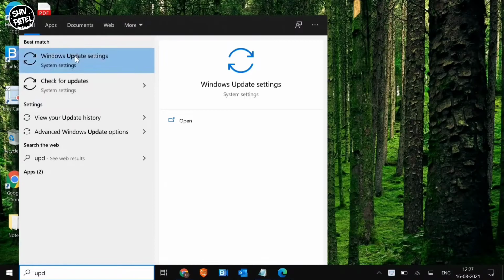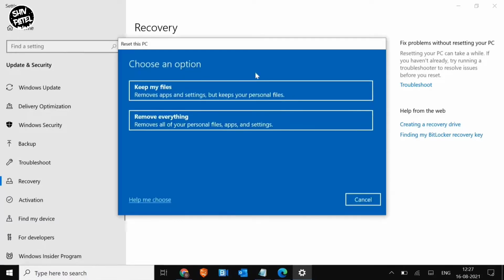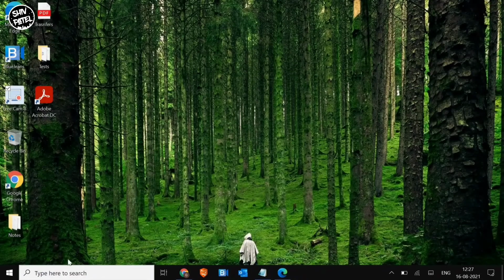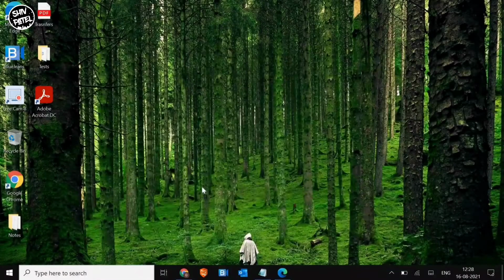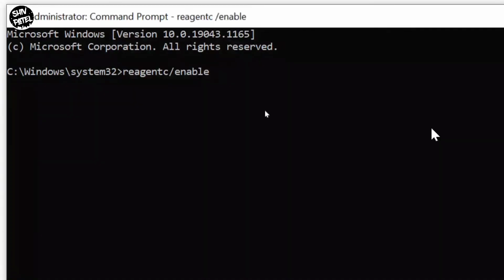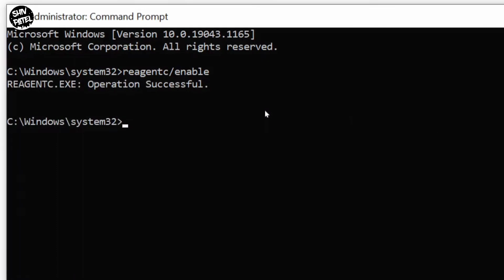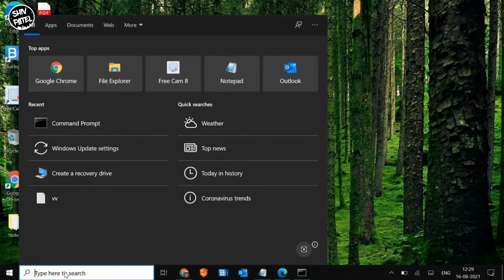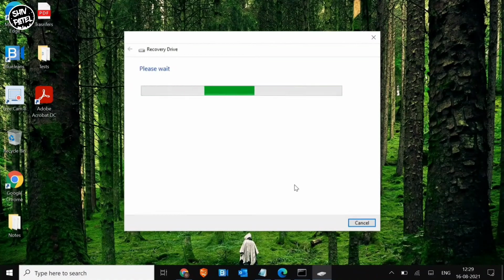[Solved] Could Not Find The Recovery Environment Windows 10 or 11 | 2021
Hey, what's up guys If you are trying to reset your computer, but having trouble running the recover option and getting an error Can't reset Windows 10; Could not find Recovery Environment." then this video is for you. You might want to know how to make a recovery drive, I will show you in the video, this is useful if you can get Windows Recovery Environment to work and you will need this to fix Windows Recovery Environment.

All content used is copyright to Shiv Patel, Use or commercial display or editing of the content without proper authorization is not allowed.